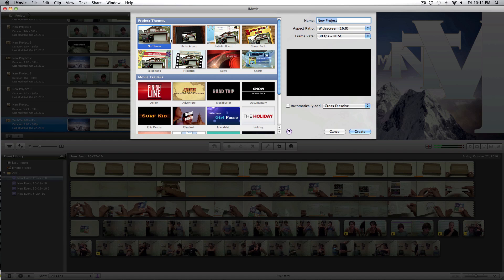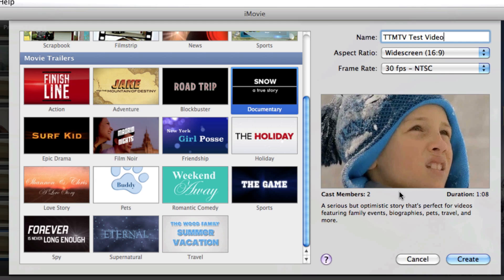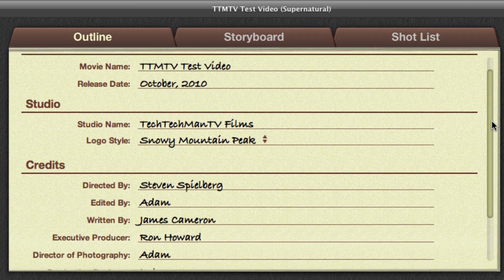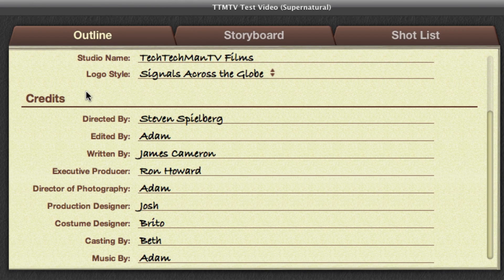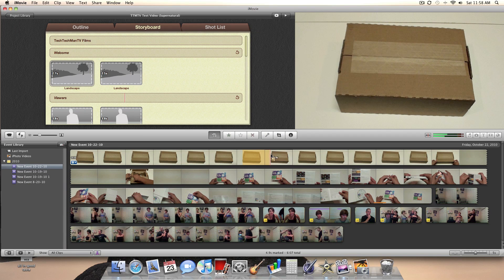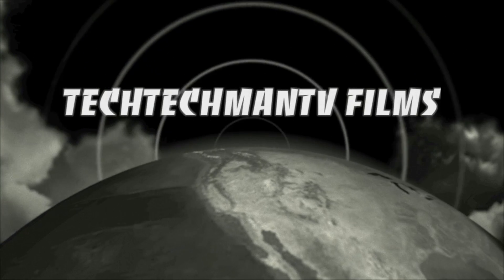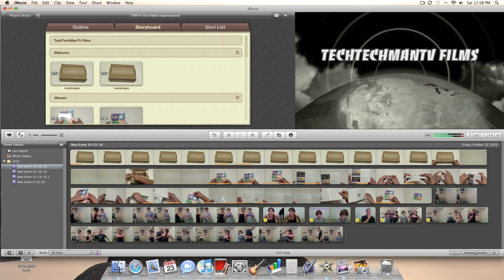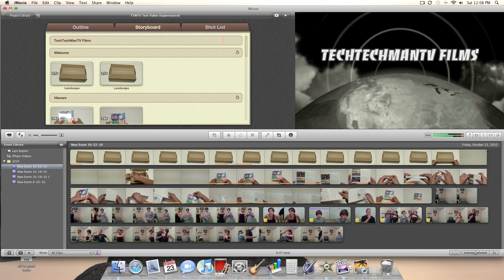iMovie '11 Demo: Movie Trailers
In this video, I show you how to use the trailer feature on iMovie '11, plus I show a demo of it. iMovie '11 is the newest version of iMovie that was released this week along with iLife '11 which can be picked up for 50 bucks from Apple.